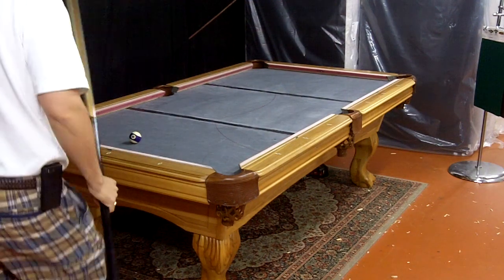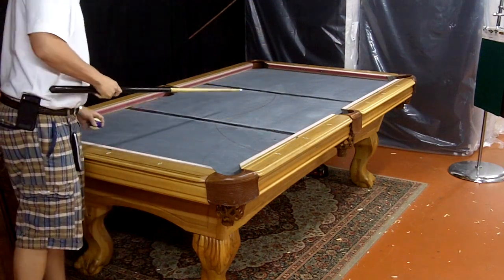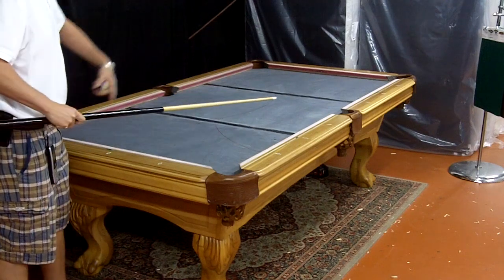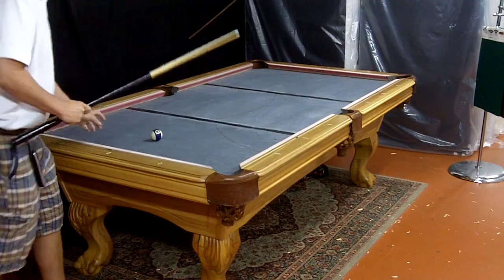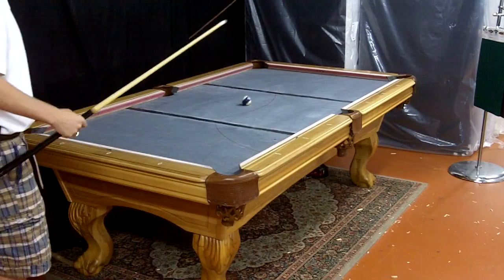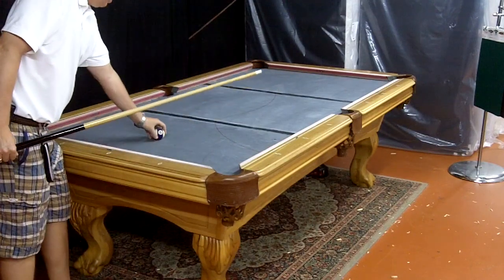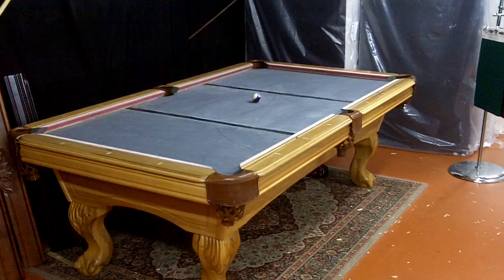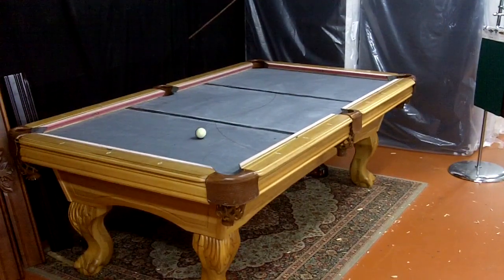Super Speed Bumper - Video #3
Learn about our super speed bumper.